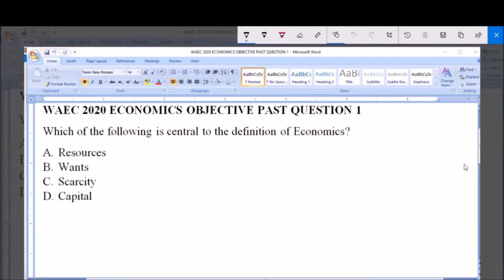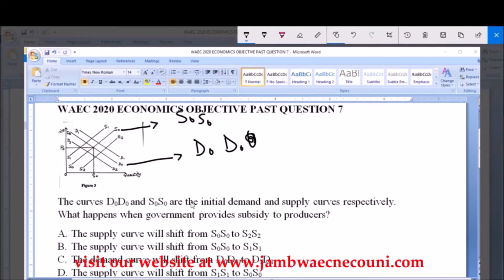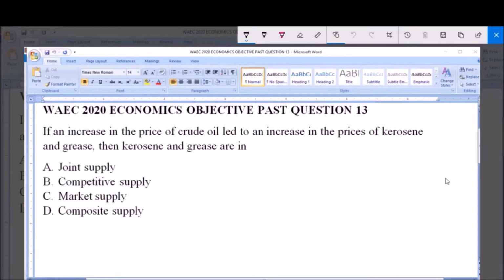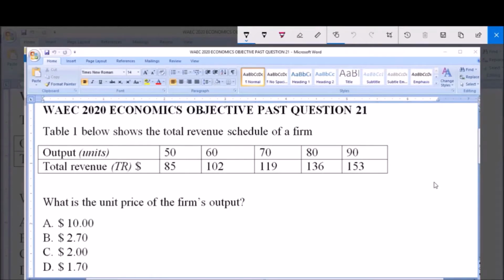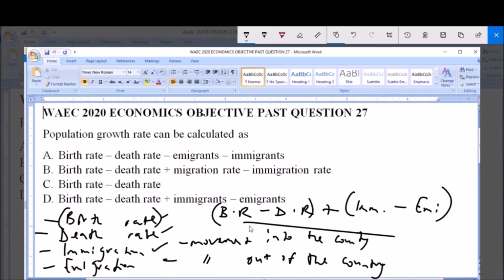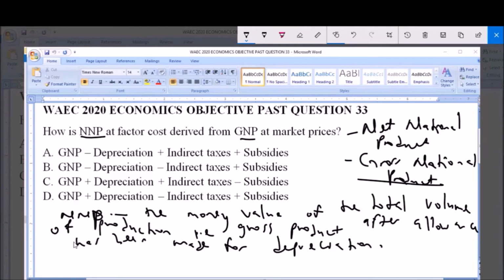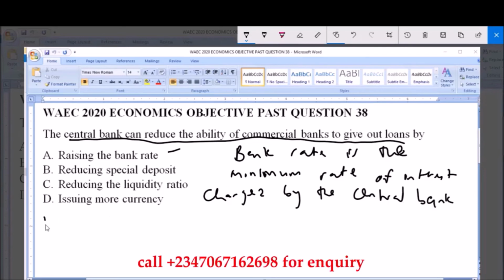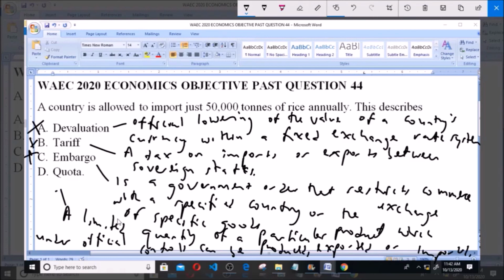WAEC 2021 ECONOMICS PREP WAEC 2020 ECONOMICS PAST QUESTIONS AND ANSWERS